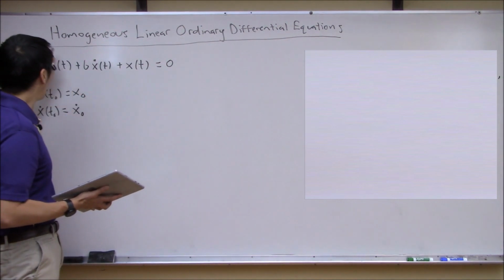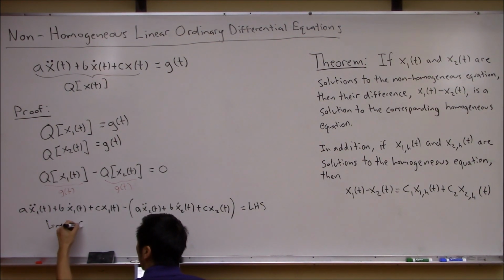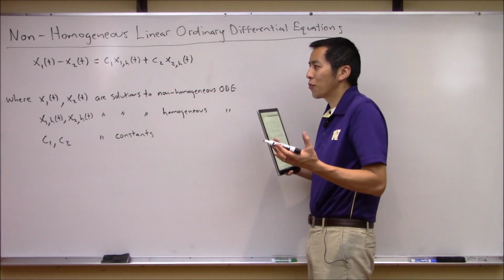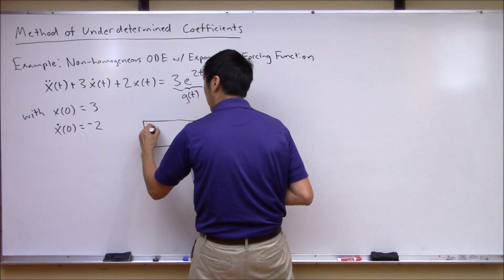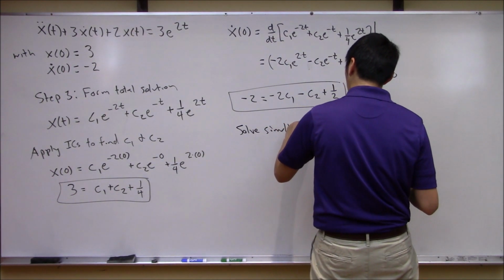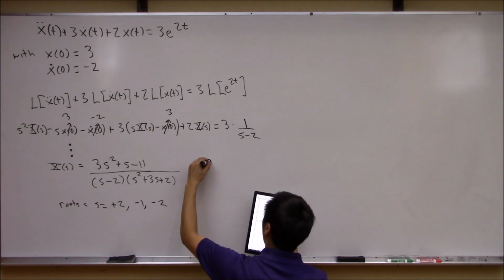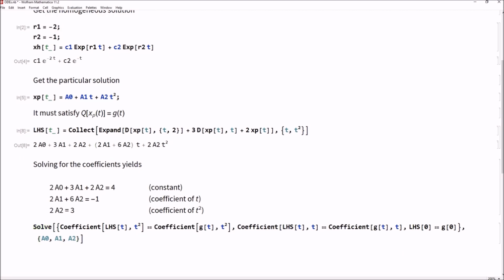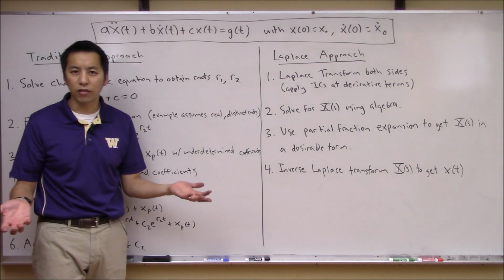Nonhomogeneous Linear Ordinary Differential Equations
In the previous video we examined solving homogeneous linear ordinary differential equations (the forcing function was equal to 0).  In this video we discuss how to solve nonhomogeneous linear ordinary differential equations which has the forcing function equal to a non-zero function.  The approach outlined in this lecture is applicable to higher order ODEs but we focus on an example of

    a*x’’(t) + b*x’(t) + c*x(t) = g(t)

with x(0) = x0 and x’(0) = xdot0

We leverage tactics developed in the previous video to solve the homogeneous portion of the solution.  In this video, we use the Method of Underdetermined Coefficients to find the particular portion of the solution that corresponds to the forcing function.  We then show how to choose coefficients of the solution to satisfy the initial conditions.  This process is sometimes referred to as the traditional approach to solving linear ODEs.  We compare and show how the Laplace technique yields the same solution.

Topics and timestamps:
0:00 – Introduction
6:04 – Theory of the total solution
20:36 – Building the total solution
30:05 – Method of Undetermined Coefficients
47:40 – Checking results using the Laplace Technique
53:07 – Example #2
1:07:24 – Summary

References:
-Introduction to Ordinary Differential Equations (coming soon…)